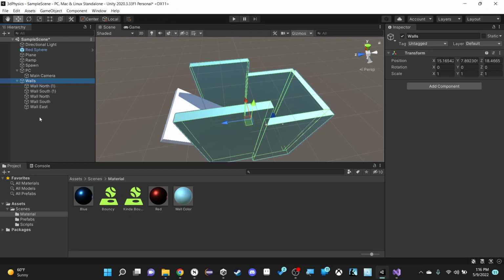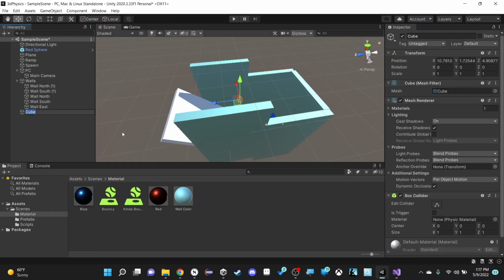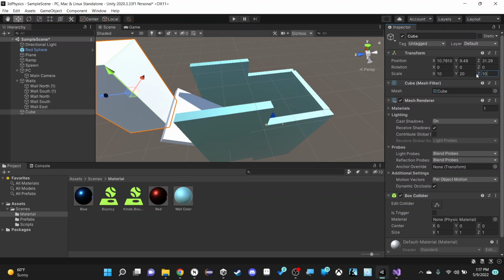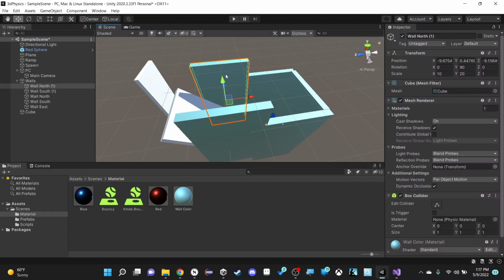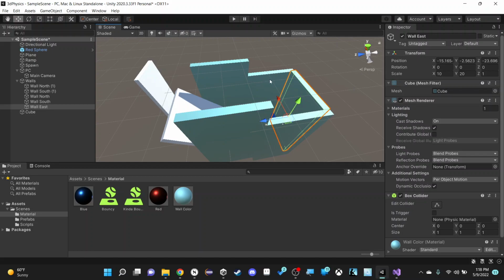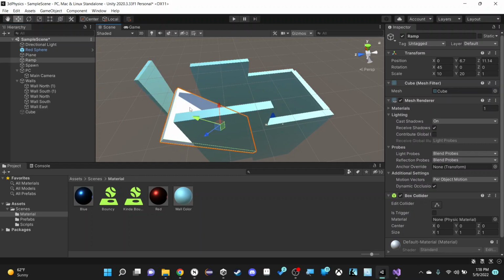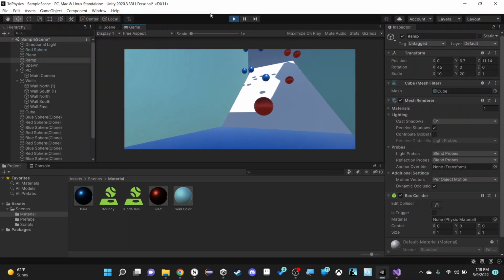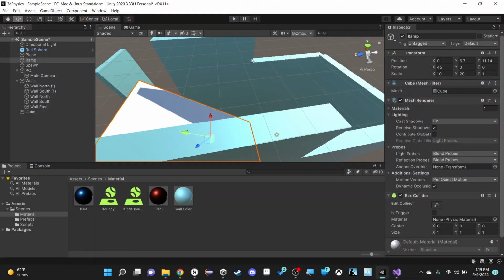How I created Walls/Ramp for Unity 3D